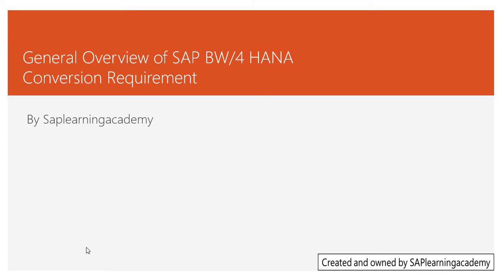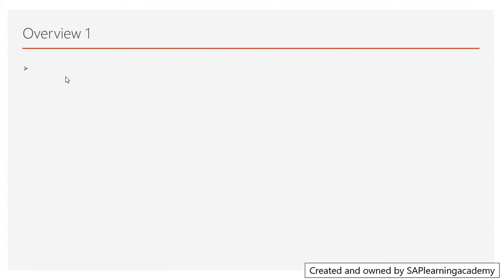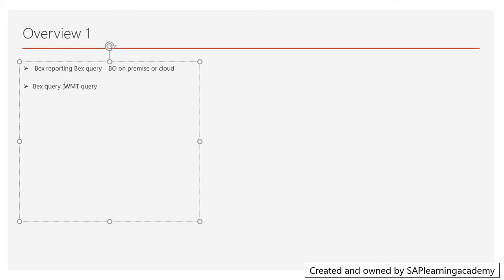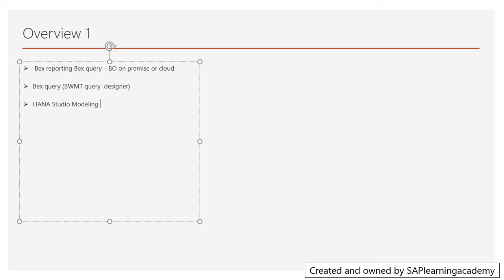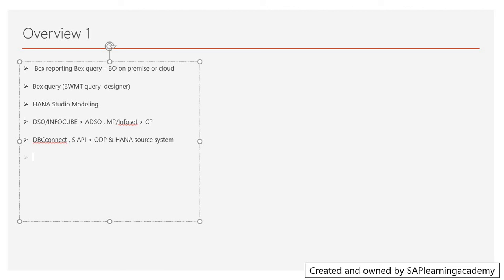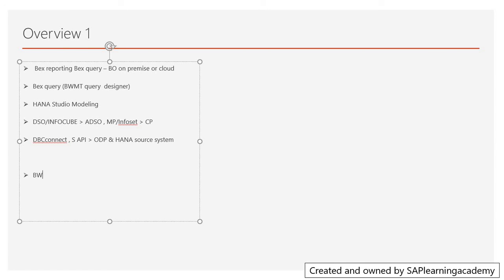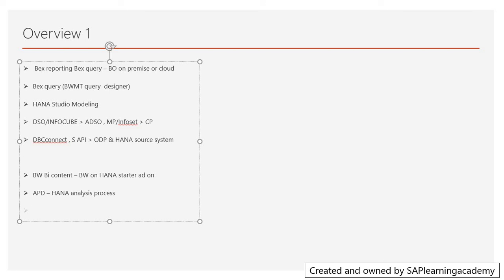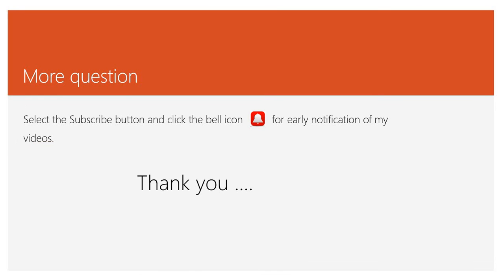General overview of SAP BW4HANA Conversion Requirements | Difference between SAP BW vs SAP BW4HANA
This tutorial provides information about General overview of SAP BW4HANA Conversion Requirements.